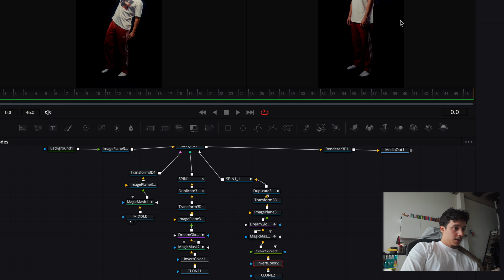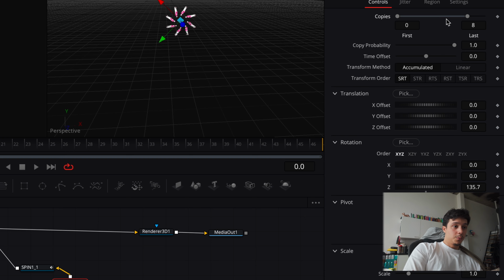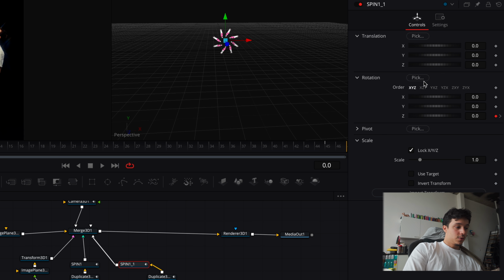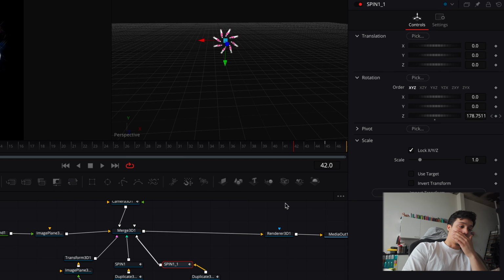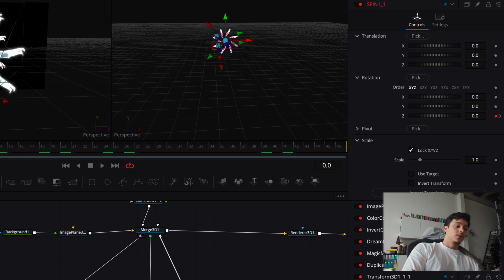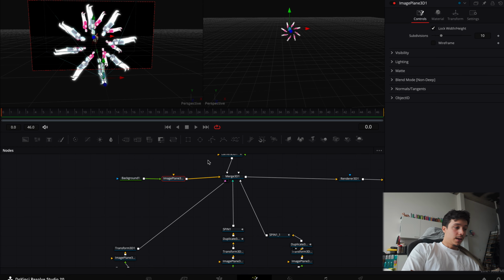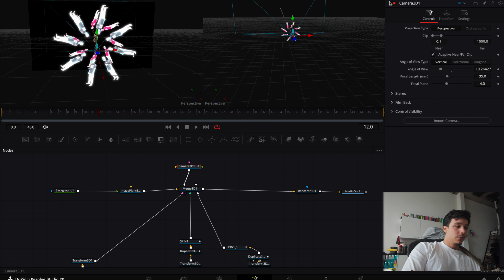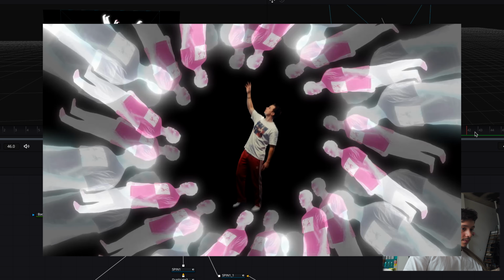3D camera DaVinci Resolve eye transition